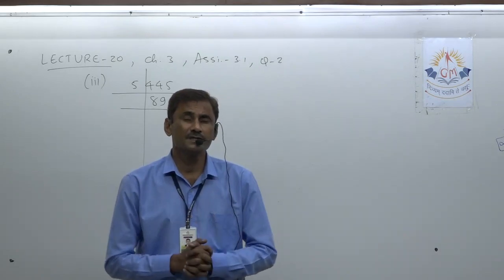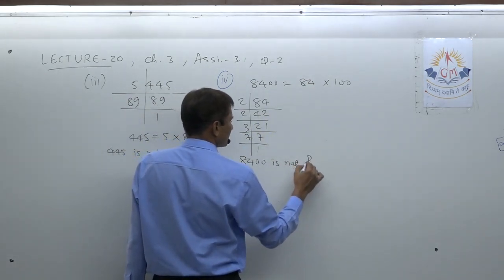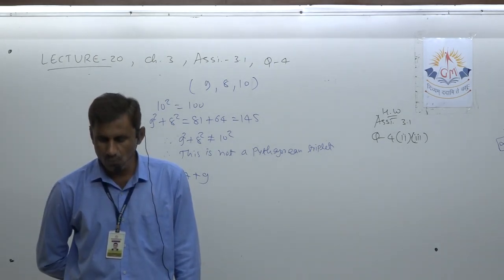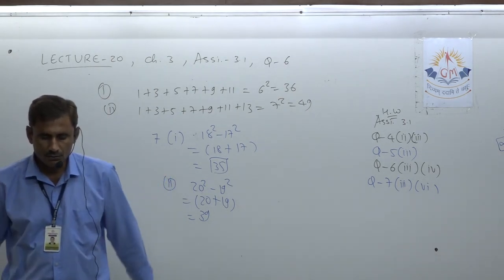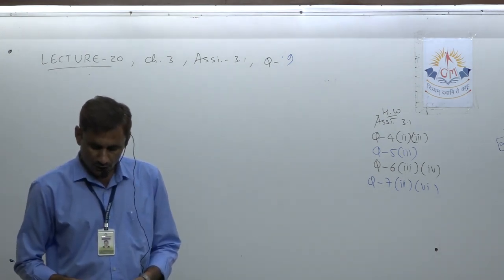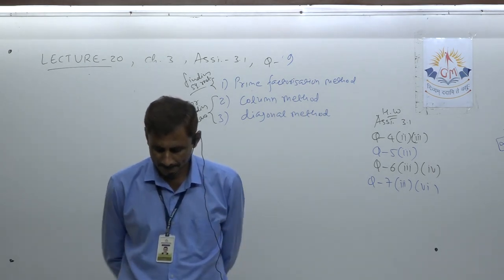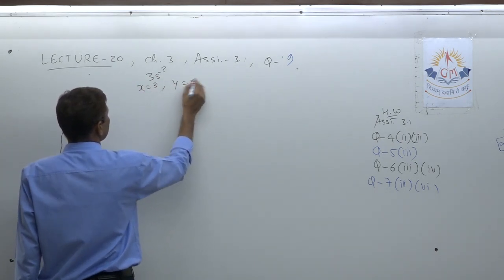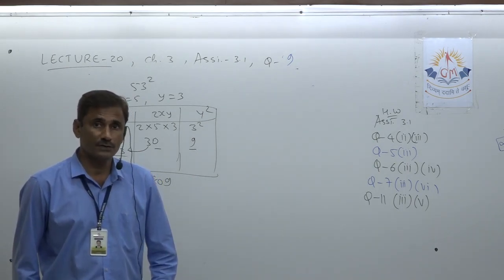class 8 ch 1 lec 20